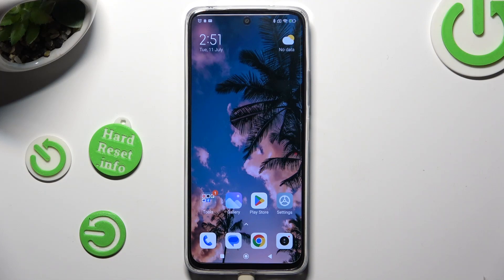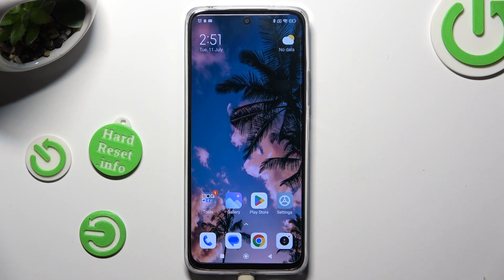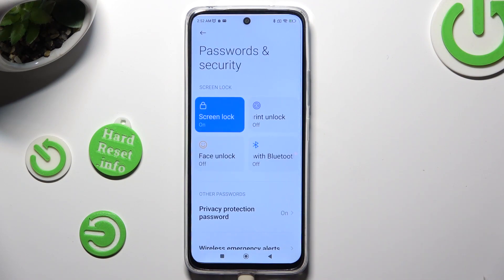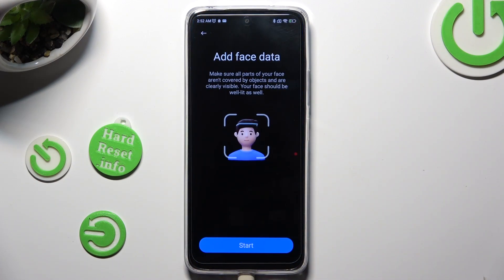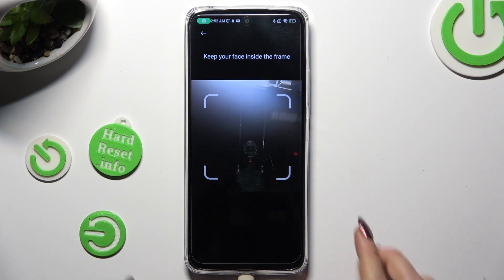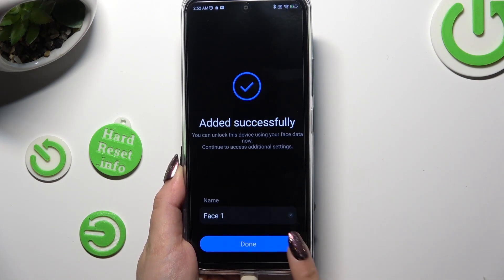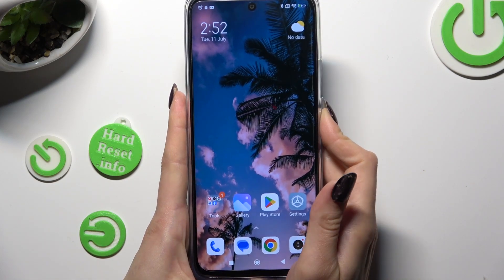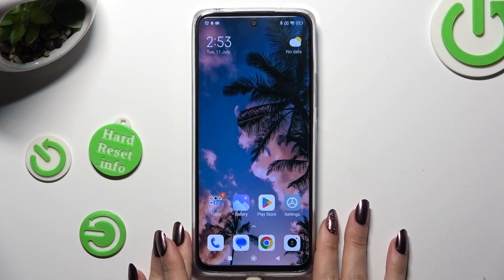How to Set Up Face Unlock on Redmi 12 - Face Recognition Tutorial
This tutorial video guides you through the process of setting up face unlock on your Redmi 12 smartphone, demonstrating how to use the face recognition feature for convenient and secure unlocking.

How to enable face recognition on Redmi 12?
How to use face unlock for secure unlocking on Redmi 12?
How to register face data for face unlock on Redmi 12?